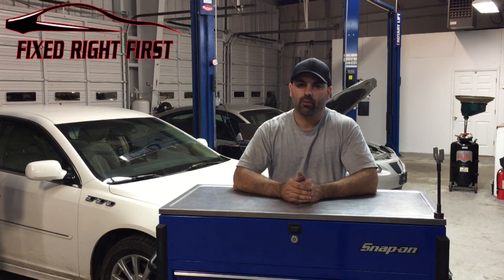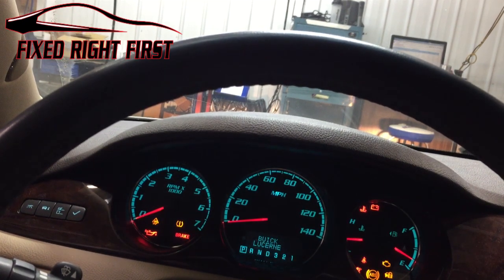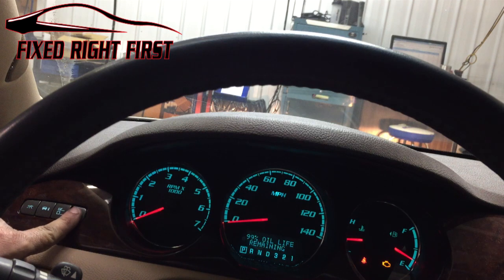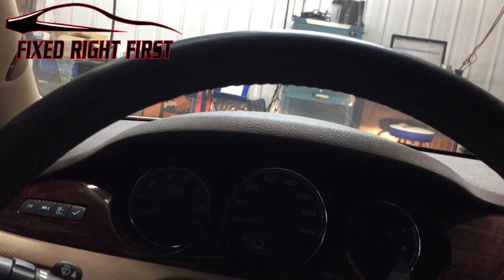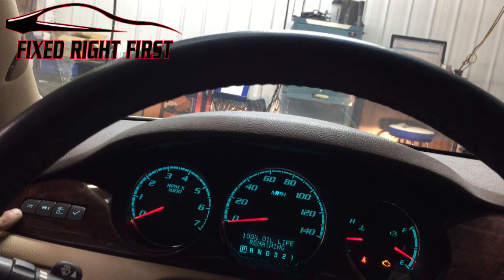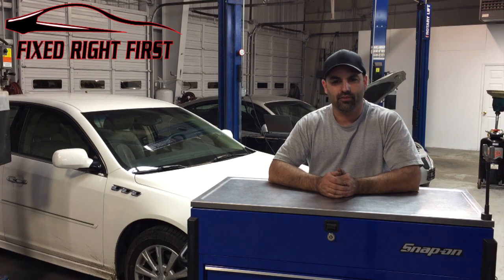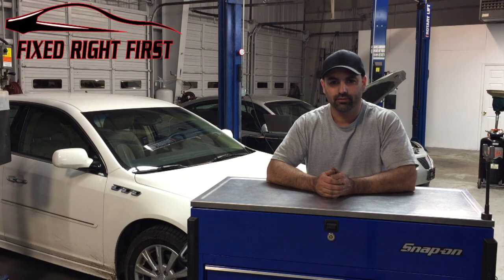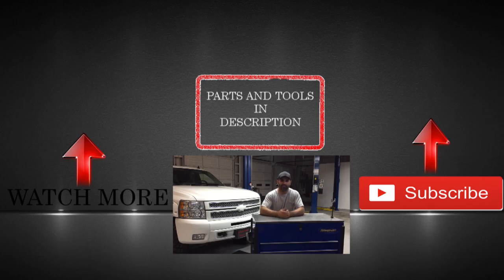OIL LIFE RESET!!! 2006 - 2011 Buick Lucerne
Buick Lucerne Oil Filter
Oil Change Stickers

How to reset your oil life on a 2006 Buick Lucerne!